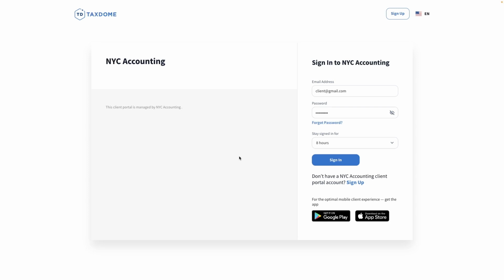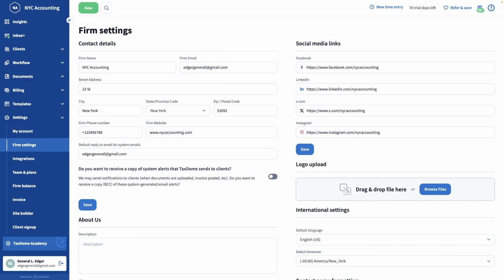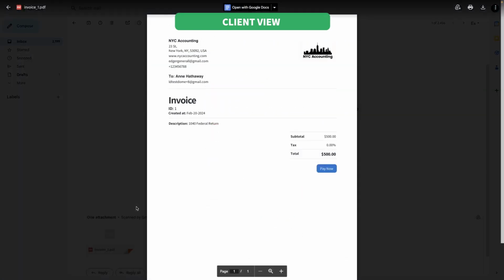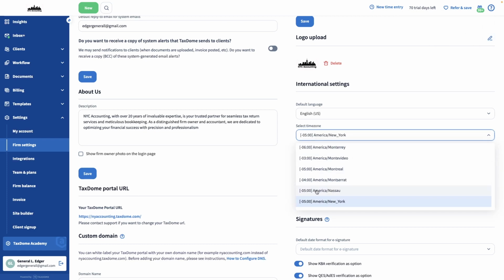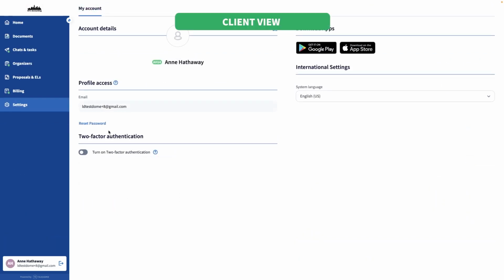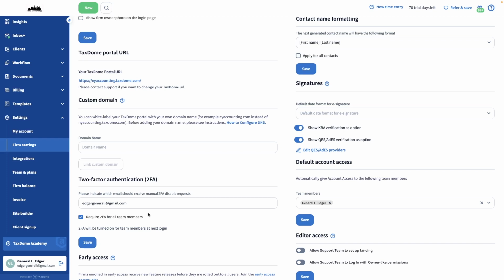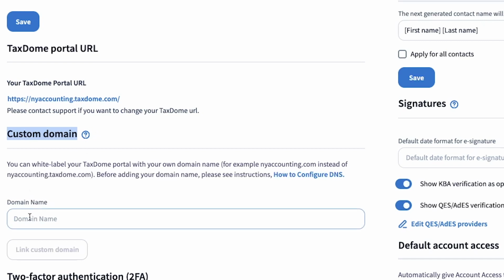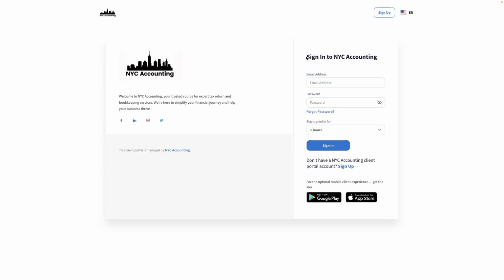TaxDome Academy – Set up your TaxDome firm (for the firm owner)